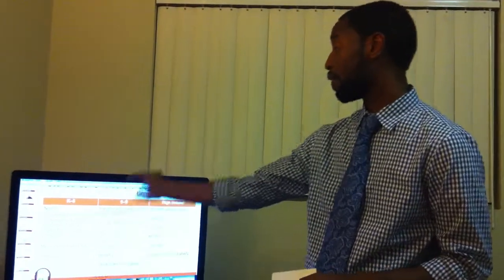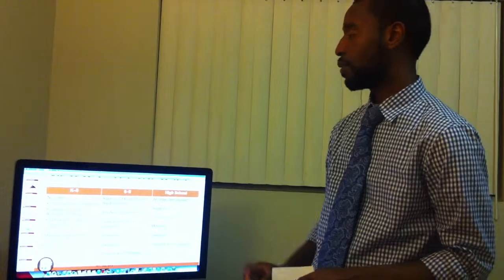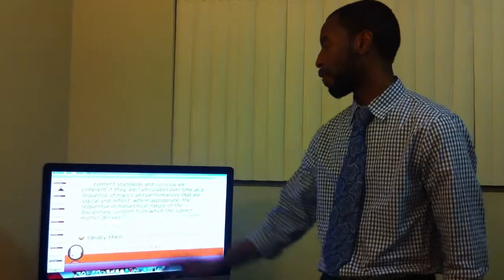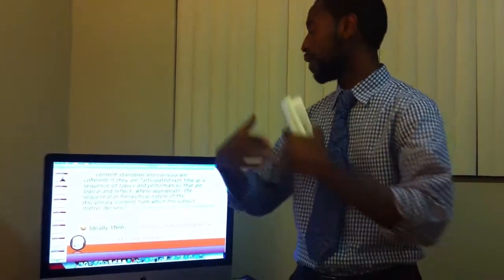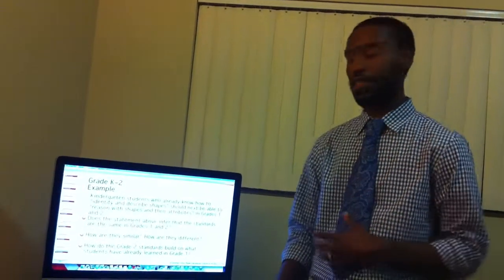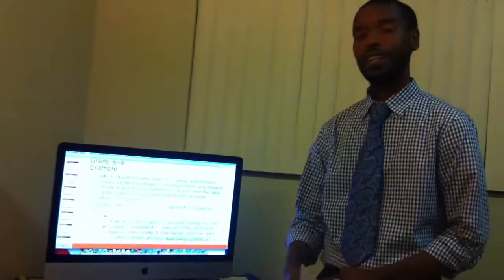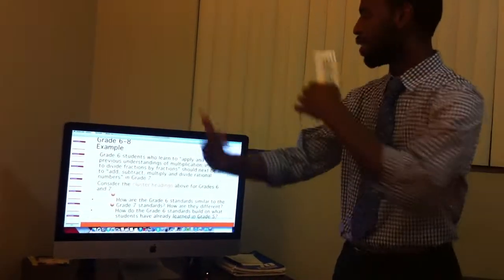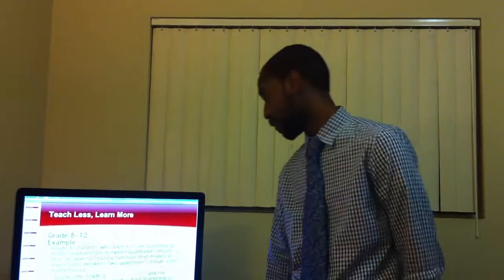CCSSM Training Video-Burrell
Section 2 of the Foundational Overview